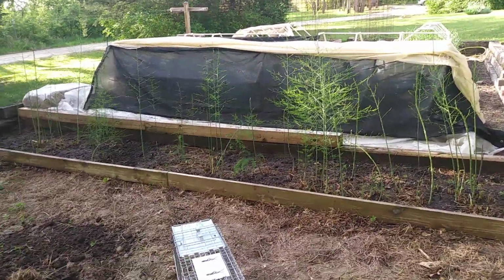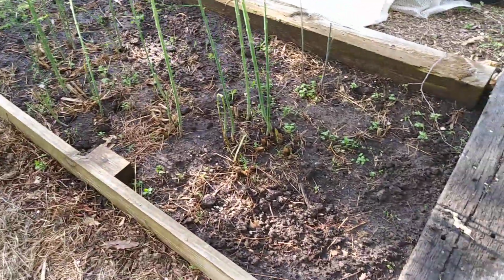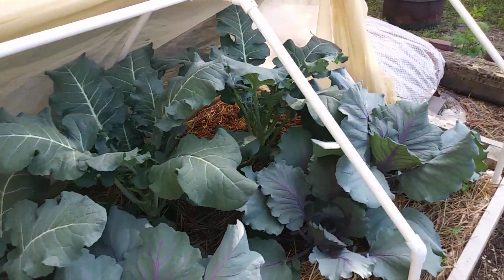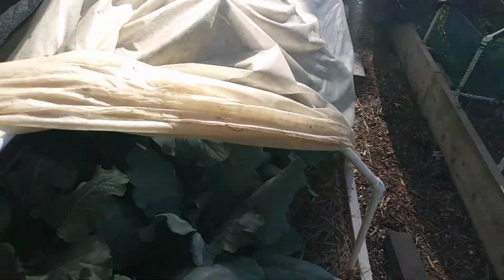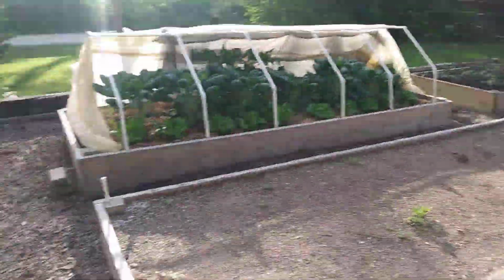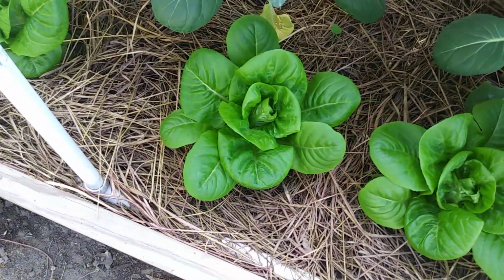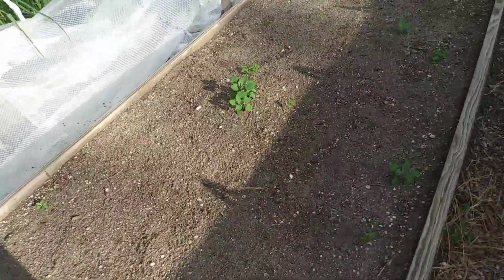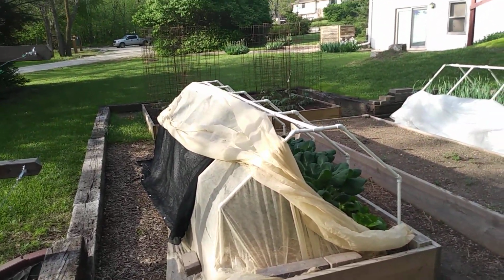Spring update 2020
I've been taking some short videos this year but forgot to upload them